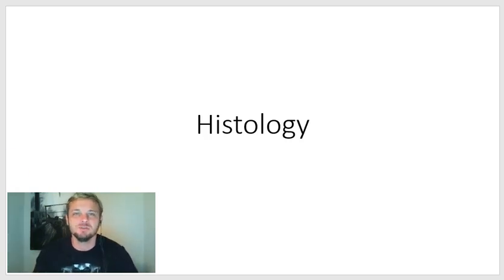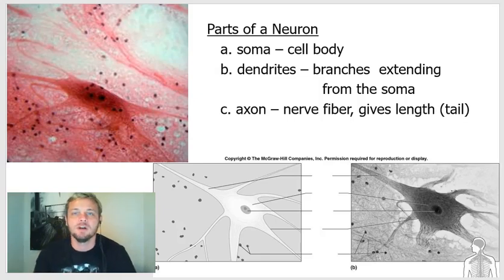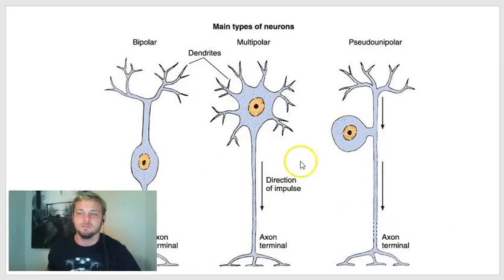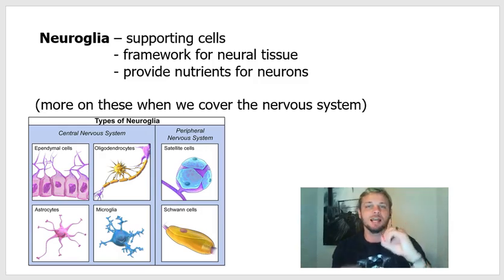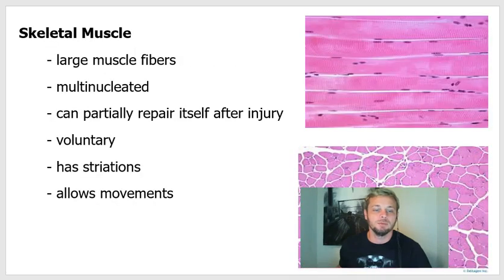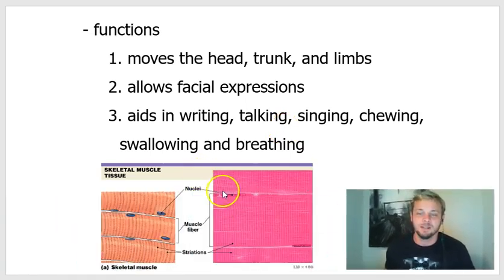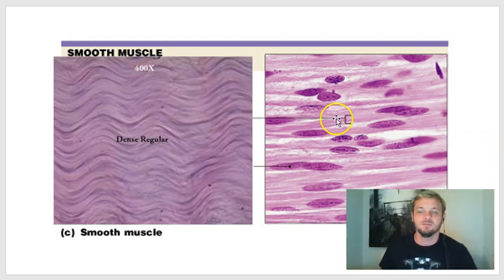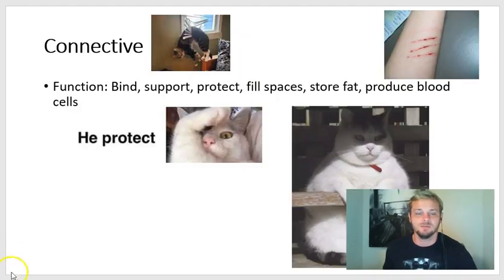Histology 1 nervous and muscle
we will cover basic histology (study of tissues) of the human nervous and muscle tissue classes